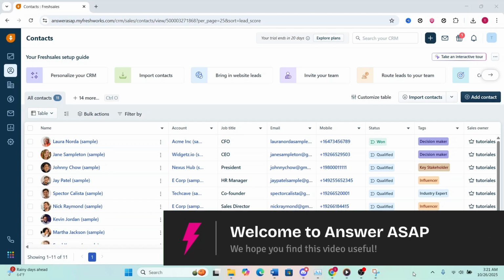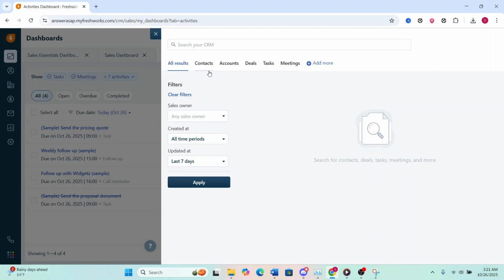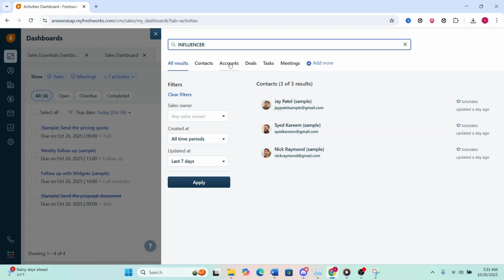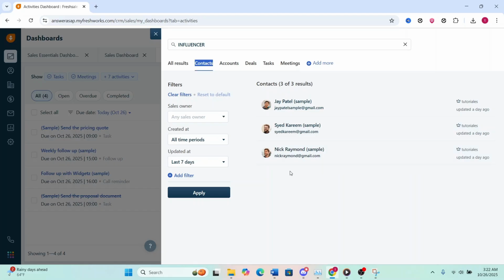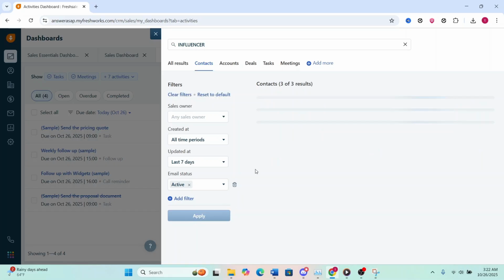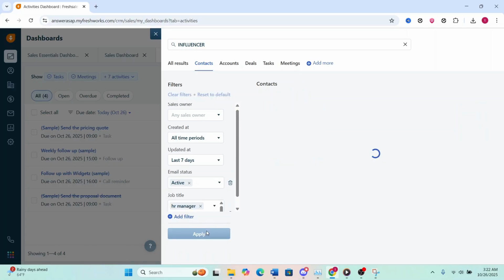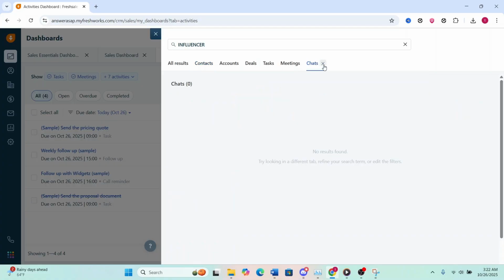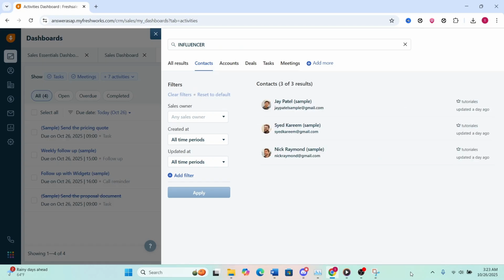How to SEARCH AND FILTER RECORDS in Freshsales (Step by Step)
This tutorial explains how to search and filter records in Freshsales to quickly find specific contacts, leads, or deals using advanced filtering and search criteria. Please consider liking the video and letting us know if you have any comments, ideas or questions, we really appreciate any feedback! We have plenty of other tutorials on our channel so come and see if we can help you with anything else :)